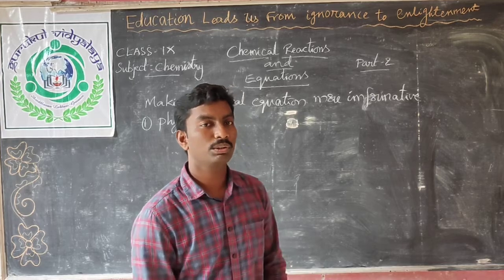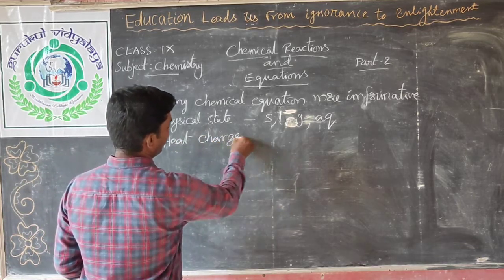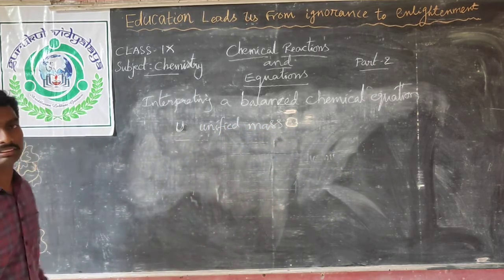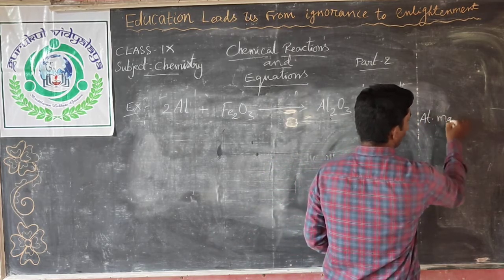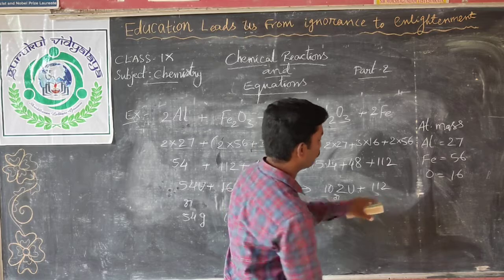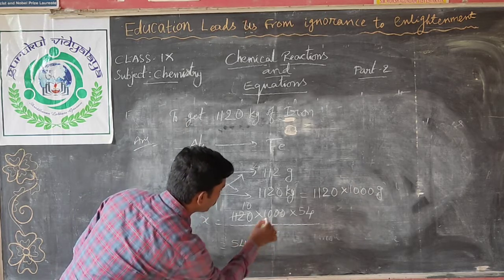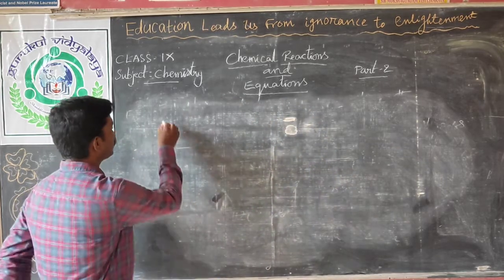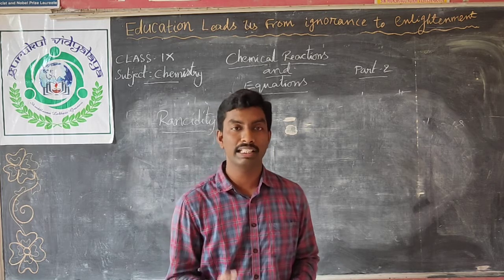CLASS 9 SCIENCE CHEMICAL REACTIONS & EQUATIONS